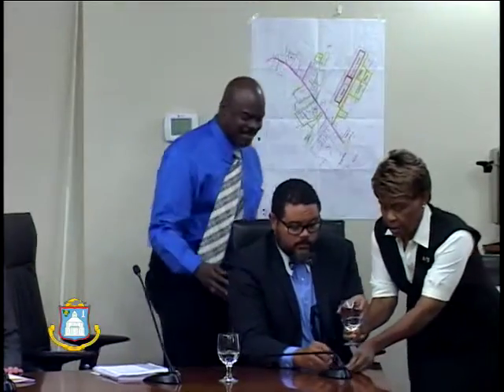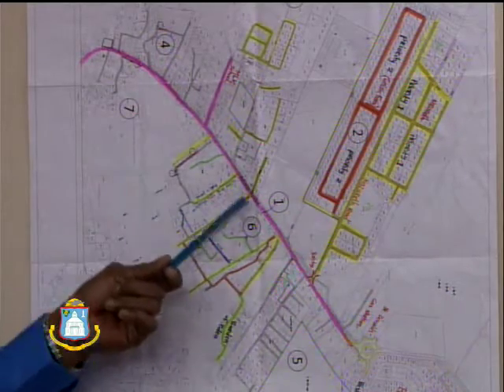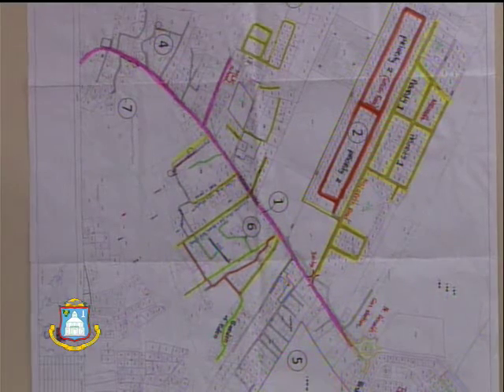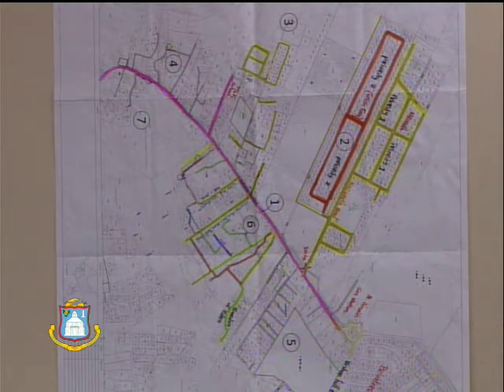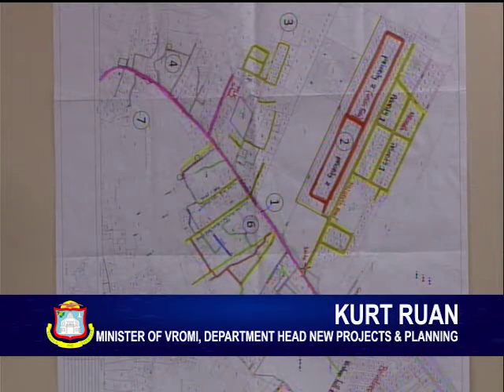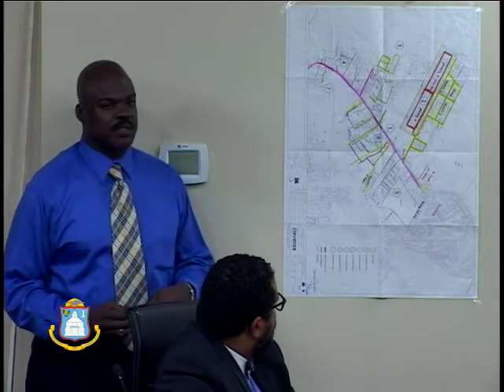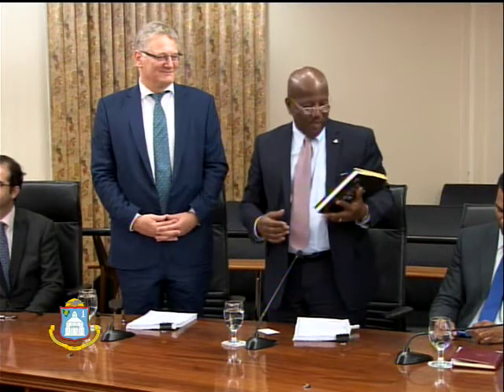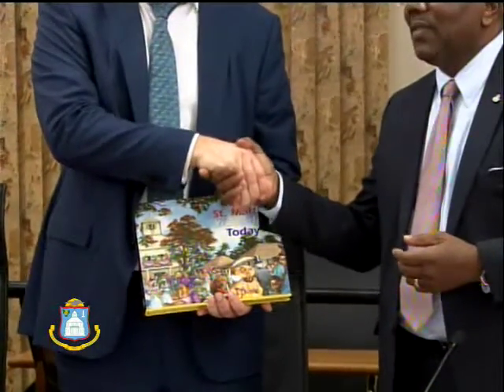DCOMM SPECIAL: SIGNING 10TH EDF DUTCH QUARTER SEWERAGE SUPERVISION CONTRACT